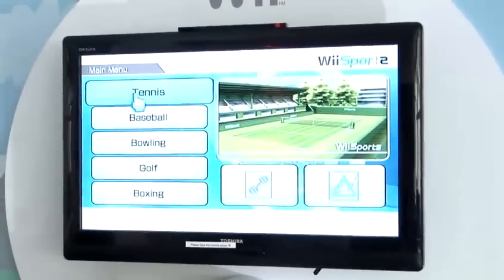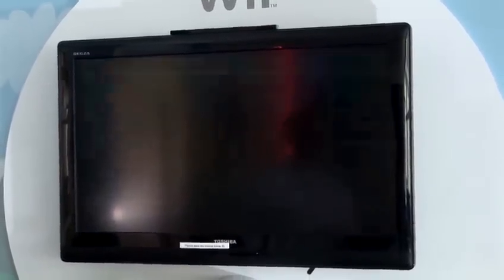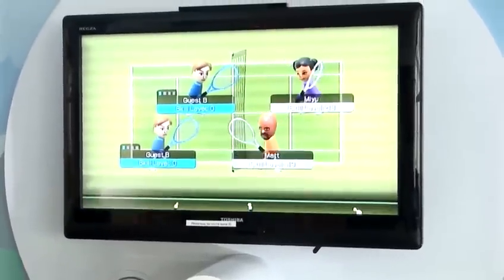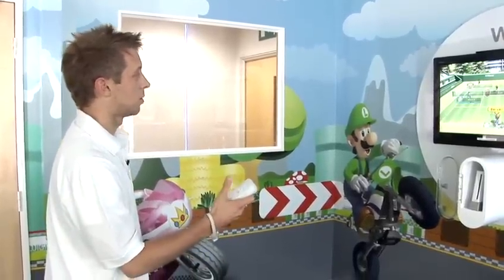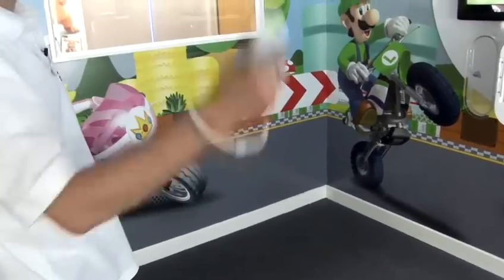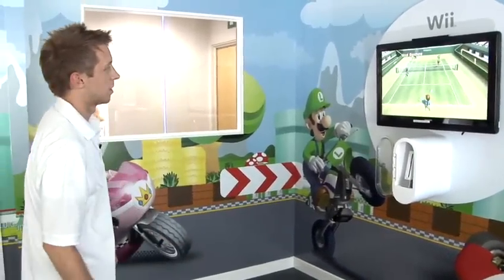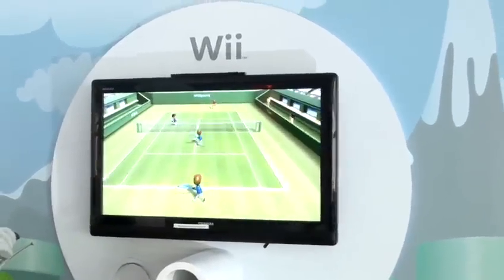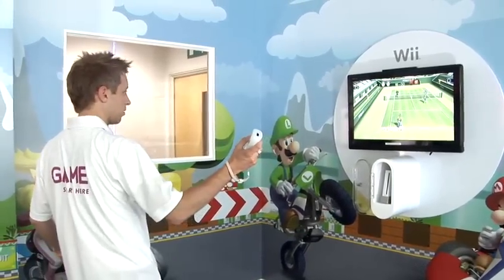How To Play Wii Tennis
A video lesson on How To Play Wii Tennis that will improve your nintendo wii games skills. Learn how to get good at nintendo wii games from Videojug's hand-picked experts.